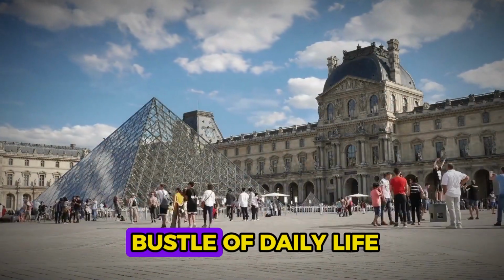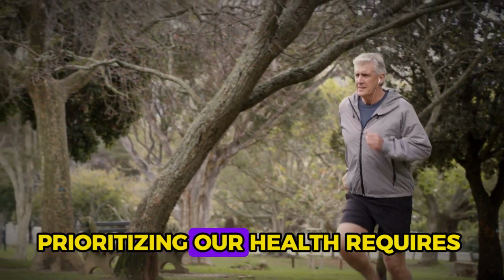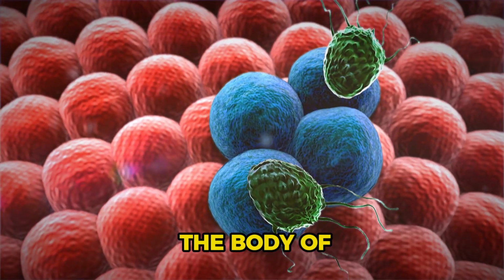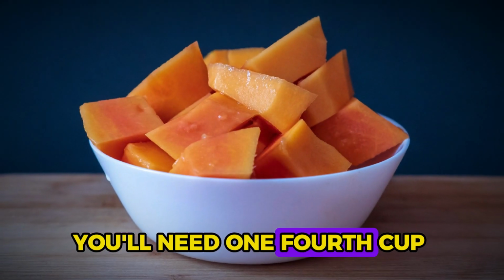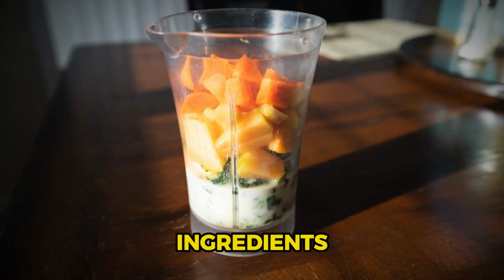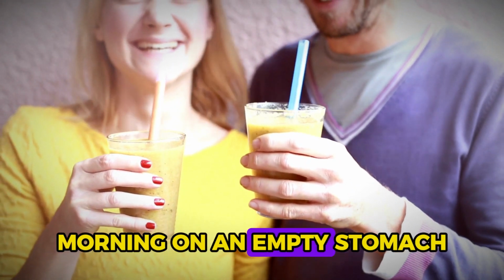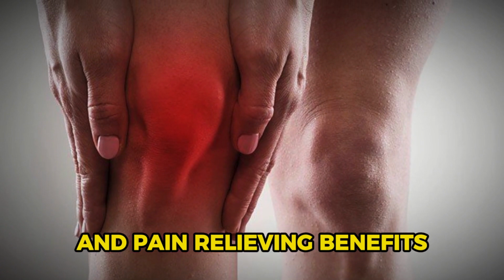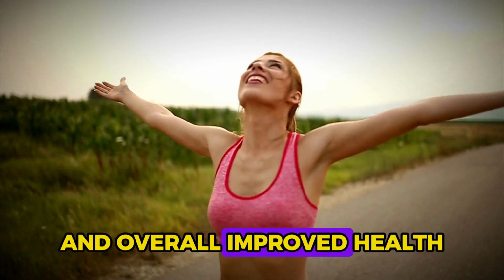Relieve Constipation With This Powerful Smoothie | Fit&Fab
Description:
In this video, discover a delicious and effective way to relieve constipation with a nutritious Papaya, Cinnamon, and Oats Smoothie. Packed with fiber-rich ingredients like papaya and oats, along with the digestive benefits of cinnamon, this smoothie is not only tasty but also promotes healthy digestion and helps alleviate constipation. Join us on Fit&Fab to learn how to make this refreshing smoothie and improve your digestive health naturally.

Fit&Fab # constipation smoothie # health and wellness